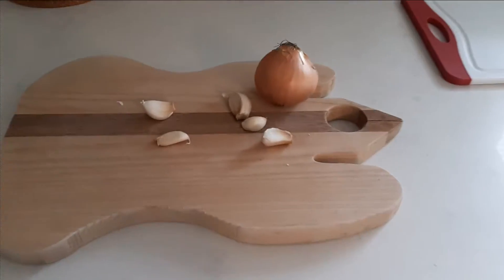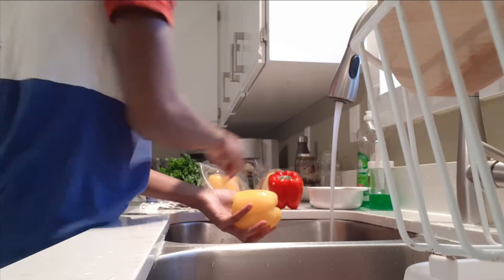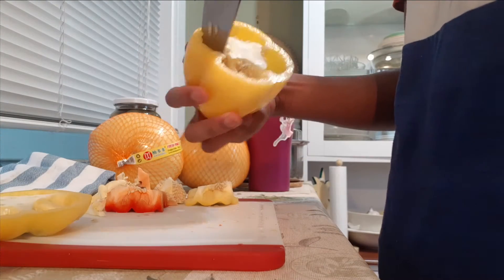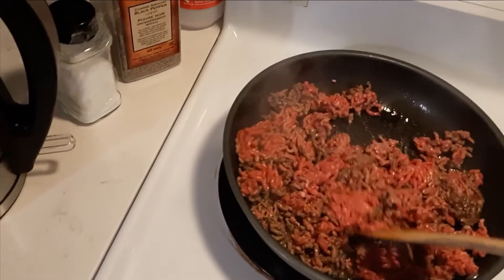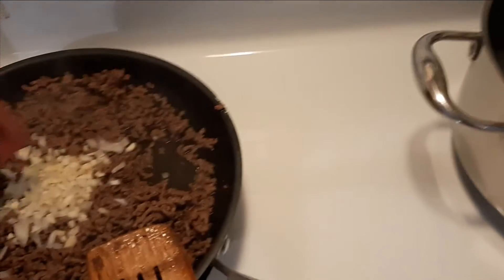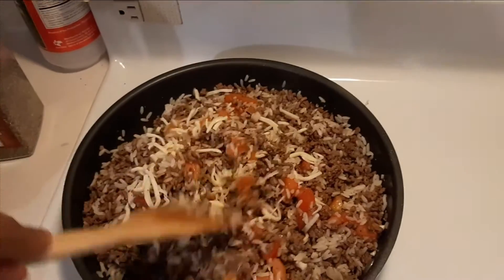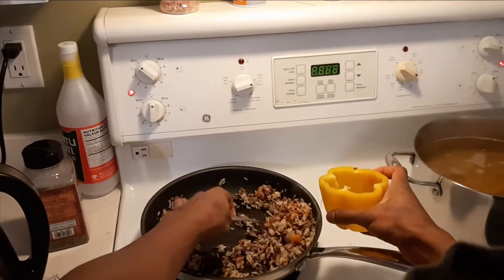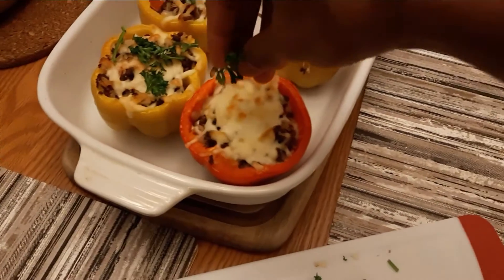Cooking with Ken